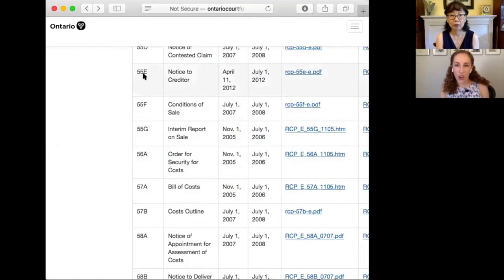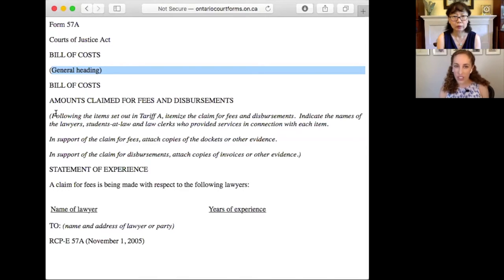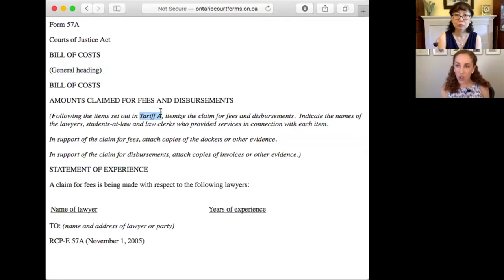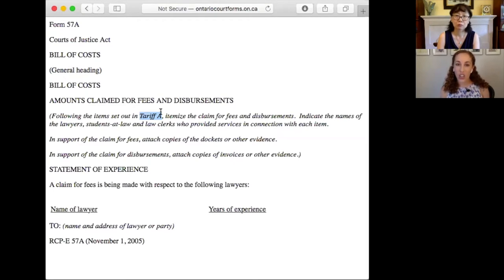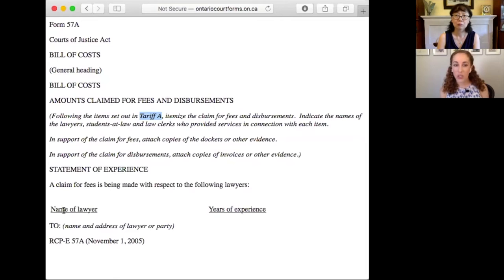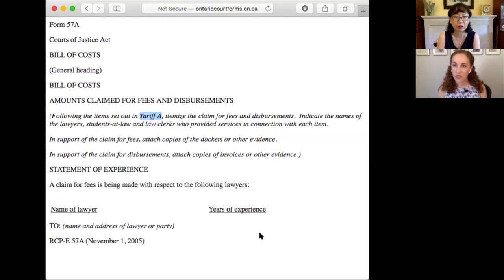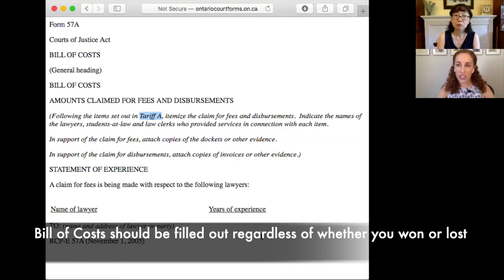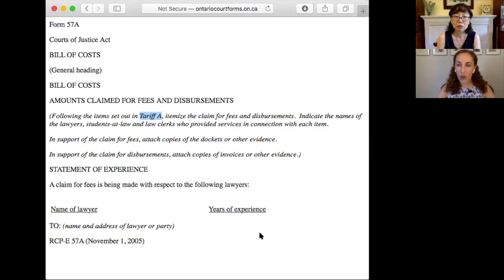How to fill out forms for costs Part 1- Bill of Costs. Legalese Translator Ep. 27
Lawyer Heather Douglas shows us how to fill out the Bill of Costs. This is Form 57A which is used in Ontario's Rules of Civil Procedure. This form applies to matters at the Ontario Superior Court, Canada only, not for family and small claims matters.

Warning: The videos on Litigation Help are intended to provide general legal information only. They are not substitutes for legal advice from a legal professional. We do not warrant the accuracy of any of the information in the videos. They are entertainment, informational videos only meant to provide some context to common legal terms or doctrines. If you require legal help, please consult a professional directly.

Heather Hui-Litwin was a self-represented litigant before she became a lawyer. She remembers how confusing the rules of court were when she was new to the legal system. Heather H. now focuses her work into public legal education. She teams up with Heather Douglas, a lawyer who is currently practising civil litigation in Toronto.